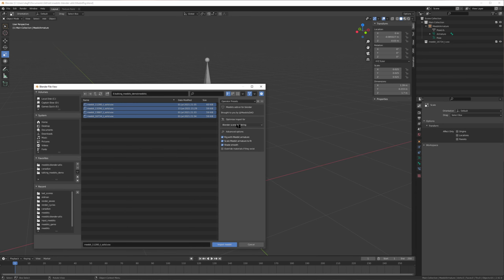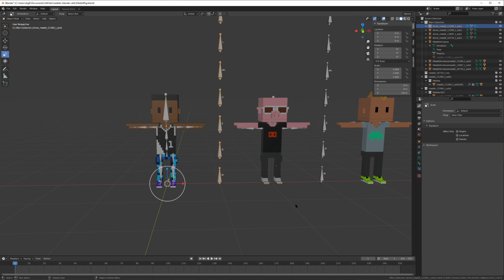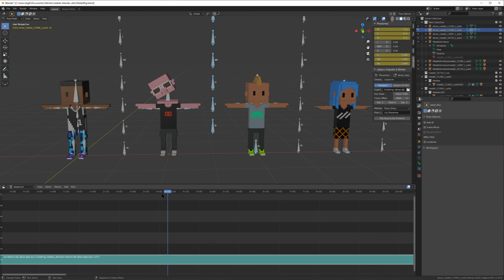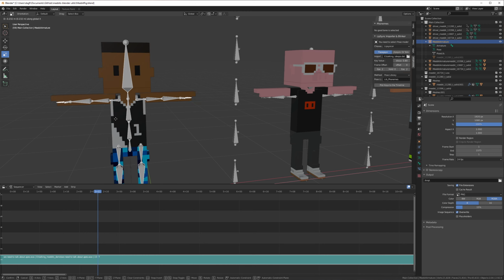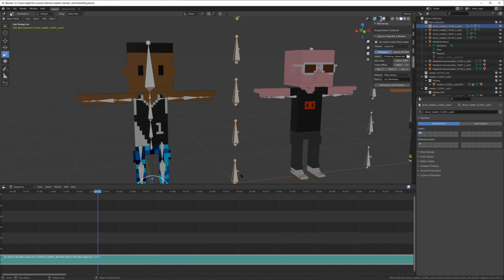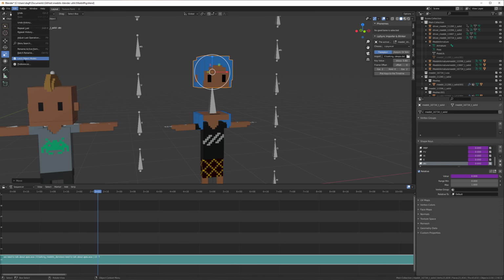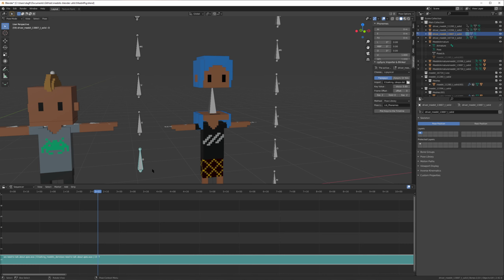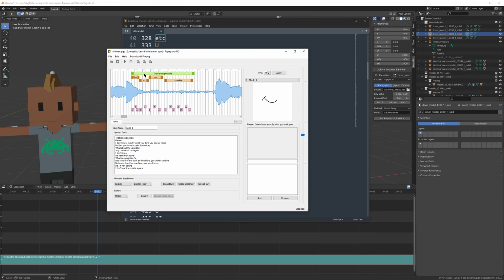Talking meebits for video creators